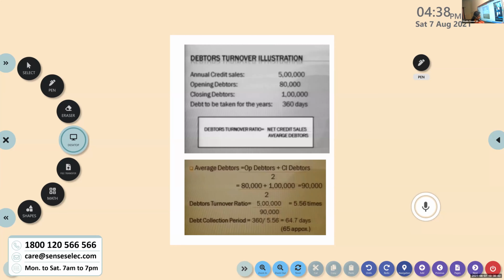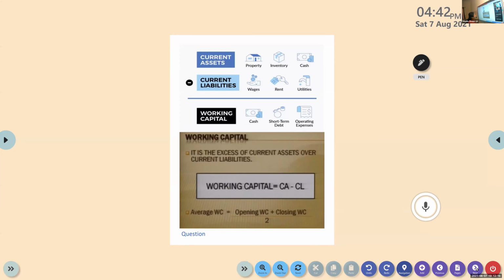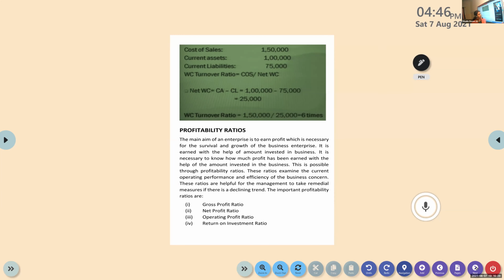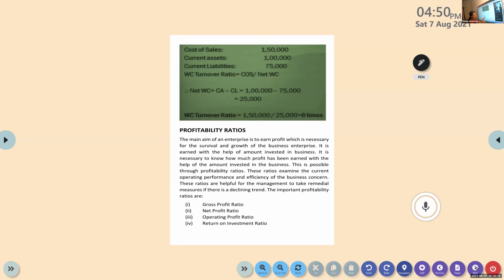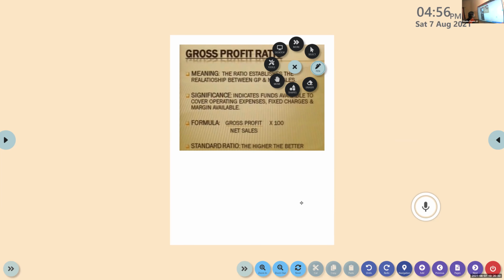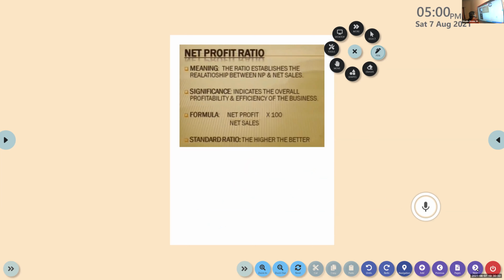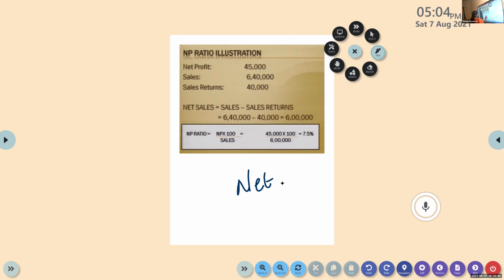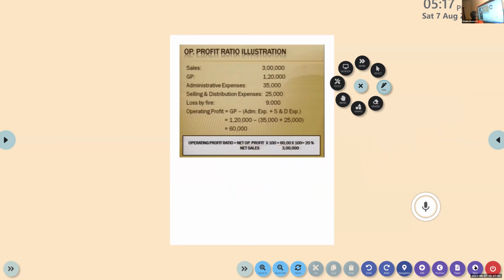Dr.Raju Davis International School | CLASS 12 ACCOUNTANCY | 07-08-2021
CLASS 12 ACCOUNTANCY PROFITABILITY RATIOS